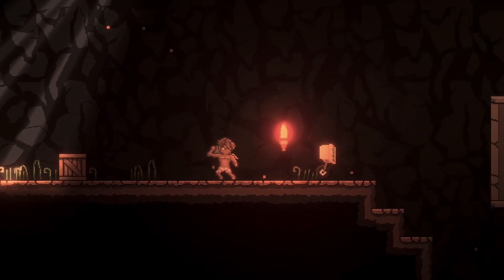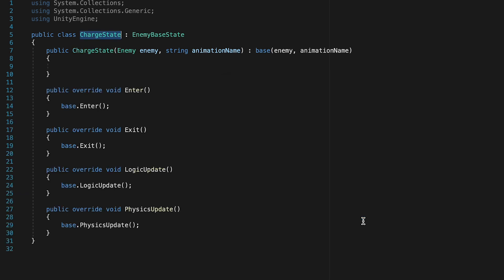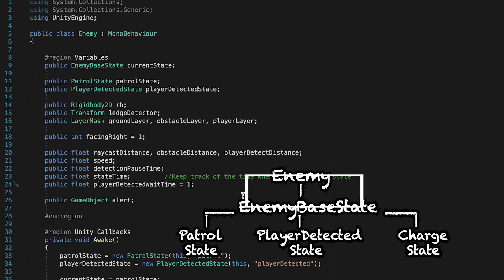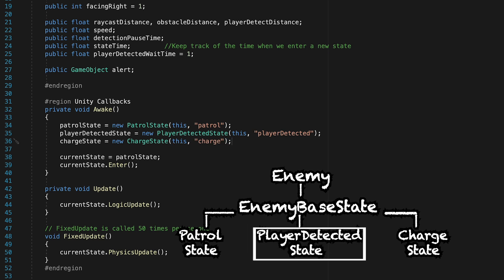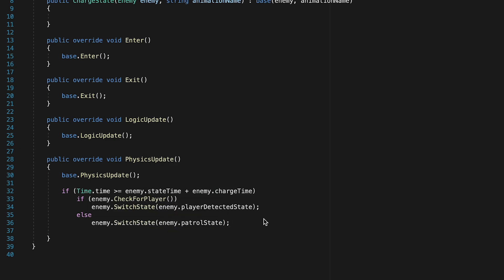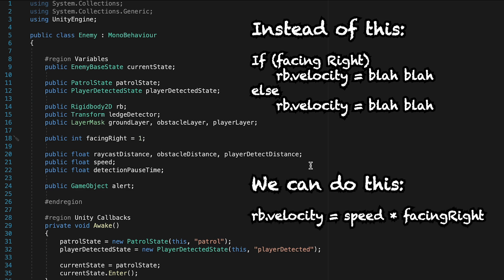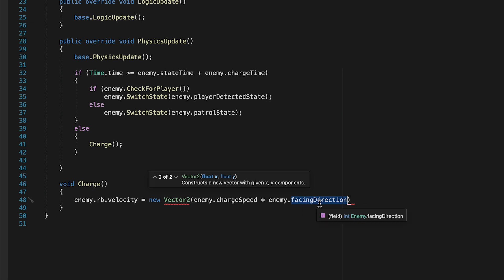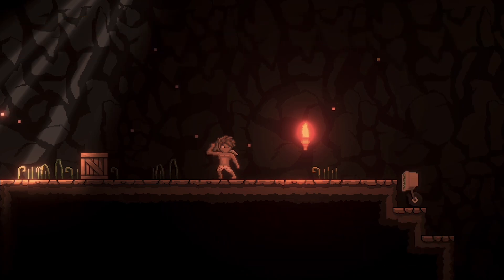4. Enemy AI: Charge Player State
In this video we'll create the ability for enemies to increase their speed and charge the player once he comes in range. We'll also add transitions back to patrol or player detected states once the player moves out of range.

Thanks to our state machine (Episode 3), adding these new states can be done quickly and cleanly!

This beginner-friendly video is part of a new series designed to help you create complex, dynamic enemies, while operating with user-friendly code.

🔥 ENJOYING THE SERIES? 🔥
As long as people are enjoying the series I'll keep releasing more videos!

🎬 INSPIRATION 🎬
Throughout the series, I have borrowed a couple of different ideas here from Bardent's 2D enemy system. If you want to see more great videos on creating player and enemy state machines, be sure to check out his site:

🎹 MUSIC 🎹
Song: Village Music